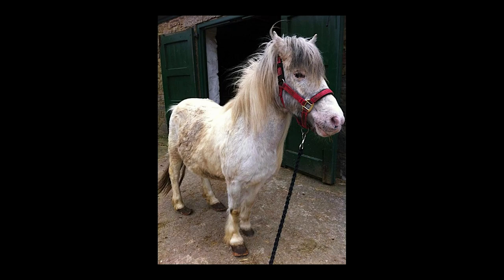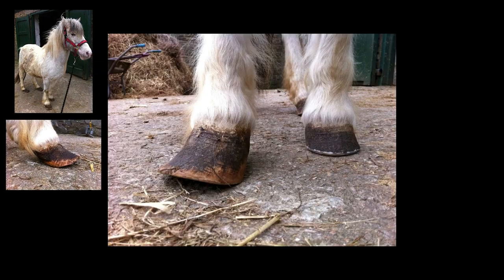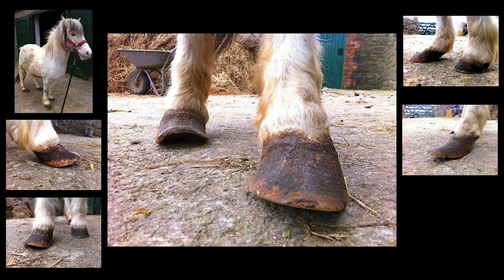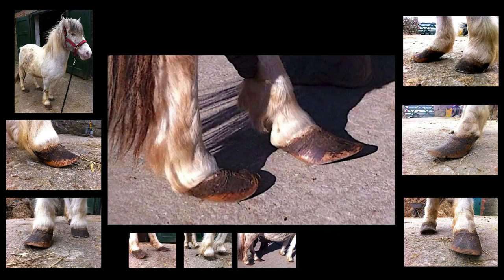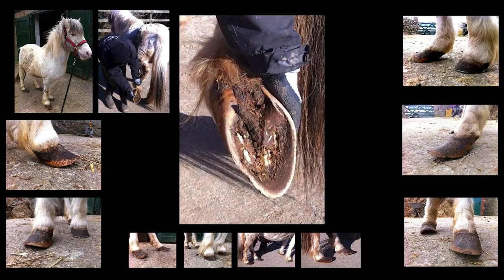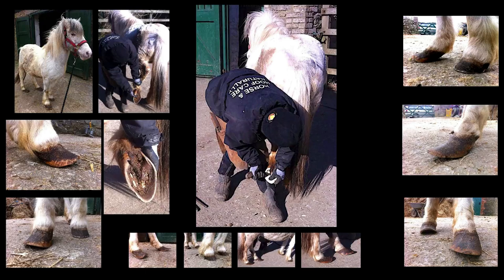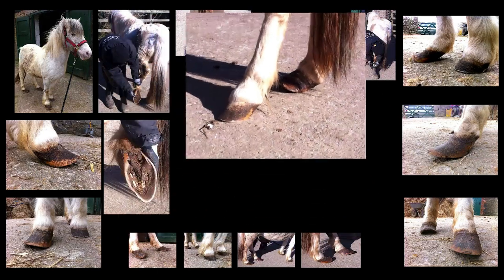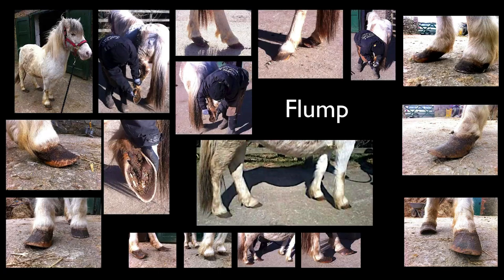How to trim very overgrown hooves on a feral pony? (who was also in foal 😳).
In this video I discuss how to trim a pony with very overgrown hooves.

This pony was feral and in foal and largely unhandled so a great deal of my time was spent helping her trust me.

I did the front feet in one visit, then I came back a short time later and completed her hinds. I did this to keep her as calm as possible and not to overdo it in one sitting.

Once all four feet were trimmed correctly to this mare's natural parameters you could see her tiny feet were free of any stretch whatsoever.

Lindsay Setchell, BSc (Hans), PGCE, HMB Pro Instructor

Founder: Hoofing Marvellous & the HM International School of Horse & Hoof Care

If you would like to learn more about hoof problems and laminitis please take the following 4 steps:

👍 STEP 1. Join our FREE Phoenix group and join 1000s of other owners who are now waking up and fixing laminitis themselves: The Phoenix Way: Path 2 Hoof Health

🎥 STEP 2.

👩‍🎓 STEP 2. Join our 15-day online Transformation Challenge 🏆 to learn fast about what causes laminitis and how to stop it
(all pre-recorded lessons roughly 1 hr per day - take 15 days or longer - go at your own pace)
THEN…

💪 STEP 3. Join our 10-day Hoof Hero Challenge 🏆 and learn the CORRECT TRIM - whether you want to trim yourself or not - you need to KNOW (follows on from the 15-day challenge).

(Both challenges will cost you around 500 $ or £ total - pay for one at a time or both together - THEY WILL change you and your equine’s life forever… not 1000s on vets bills with unmentionable financial and emotional stress!!!)

“It's probably the best (and most relevant) online course I've participated in” Gitte, Denmark

Stop laminitis and hoof problems - rise to the challenge 🏆